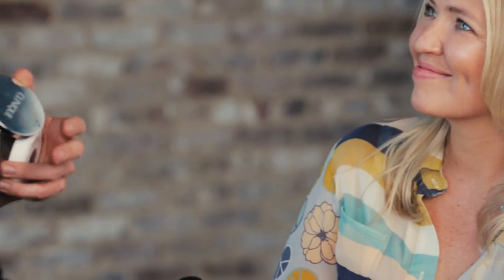ELLE TV: How To Find The Right Foundation Shade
Can’t find your complexion’s perfect match? Celebrity makeup artist Max May reveals his top tips to finding your best shade, with ELLE’s Amy Starr.